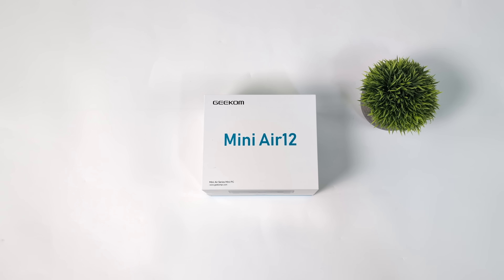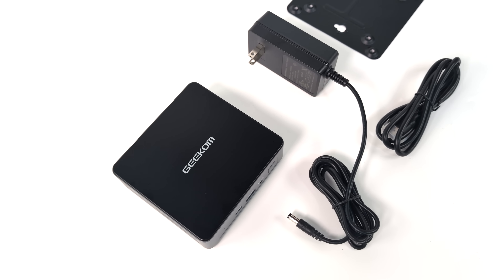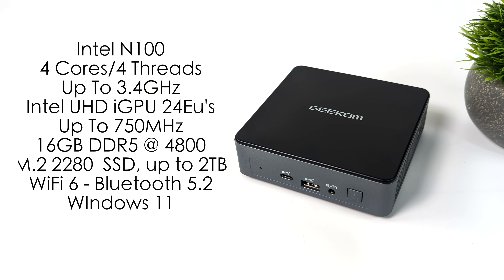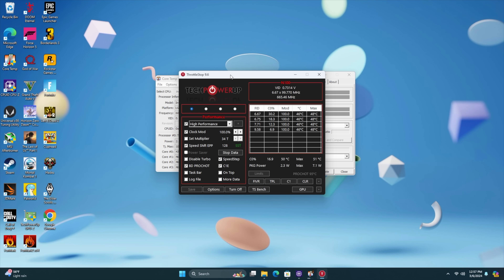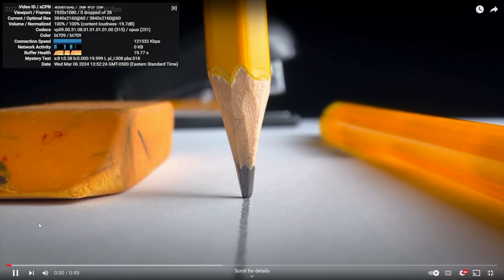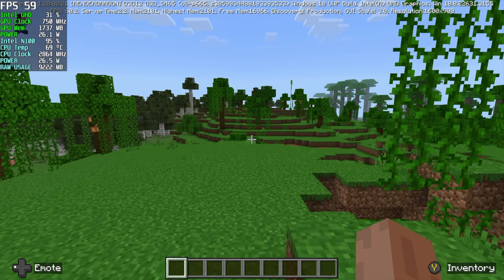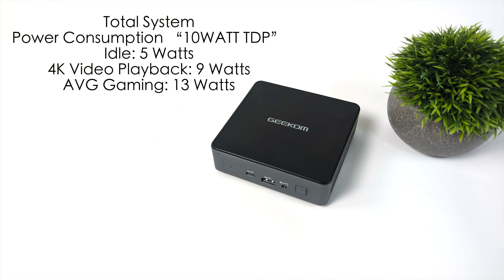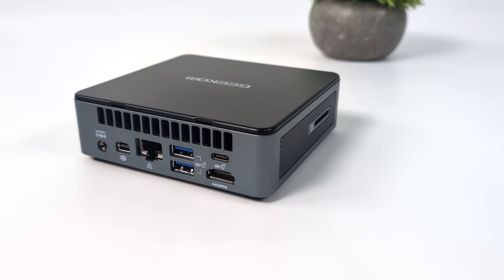The Mini Air12 Is An All New Super Tiny Low Powered Mini PC From Geekom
n this video we take look at the new GEEKOM Mini Air12 PC. A Low Power Windows 11 NUC Style Mini, In fact this may just be one of the Last NUCs that Intelnever released.

ETAPRIME
12400 Wake Union Church Rd PMB 239